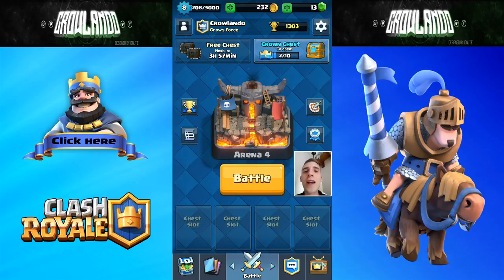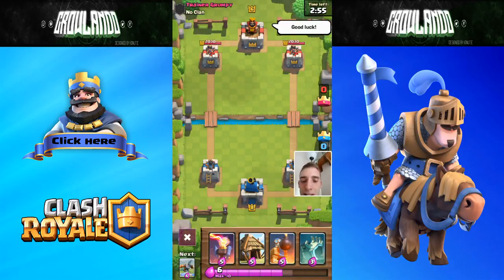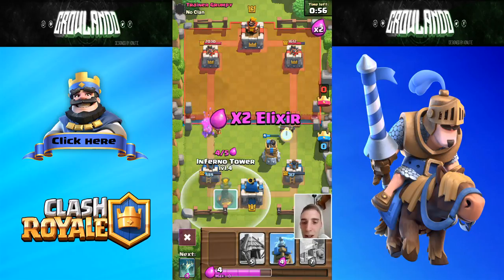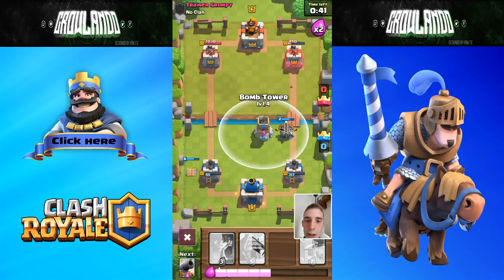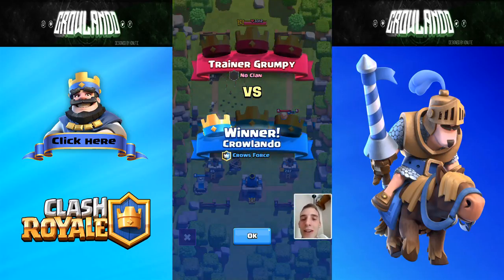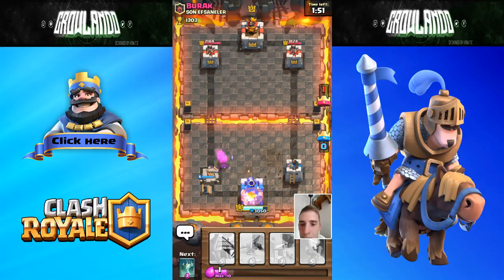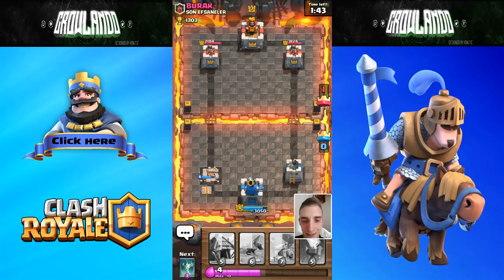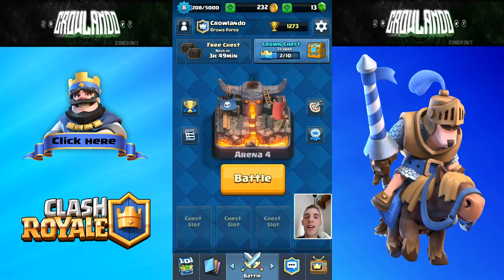Clash Royale | ALL DEFENSE DECK!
Hey guys i am back! In this latest Clash Royale video you see how i use a deck thats just made up of defensive building cards! Enjoy!

- Crowlando